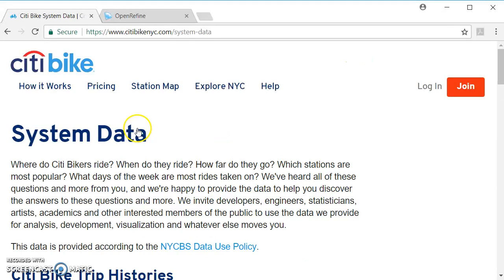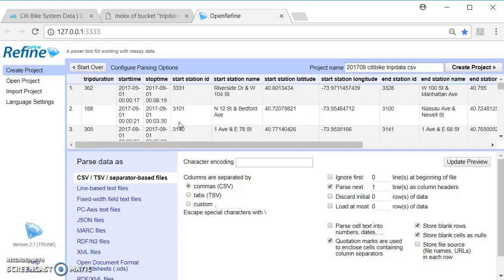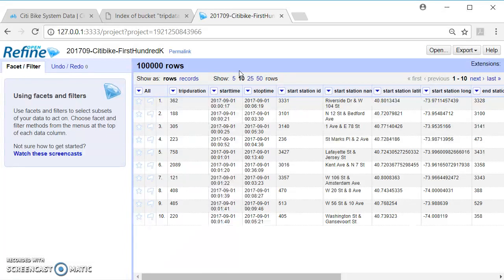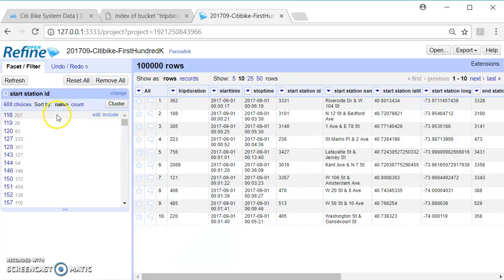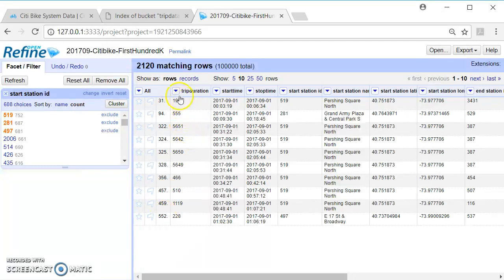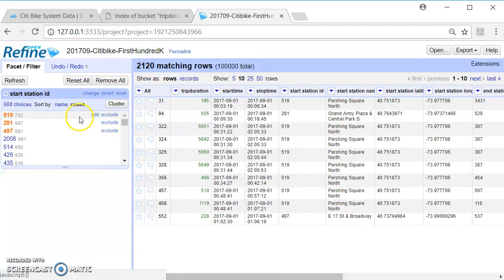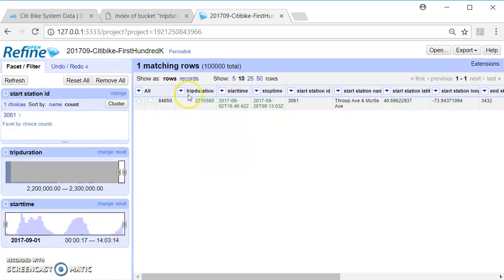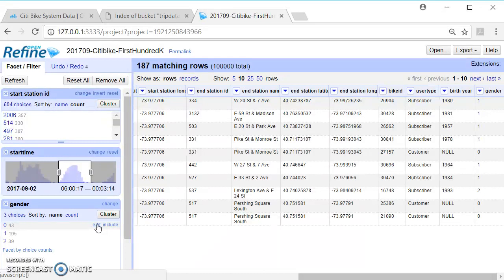IntroToOpenRefine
An introduction to OpenRefine, an open source tool for manipulating large, messy data sets. Facets and data transformations.